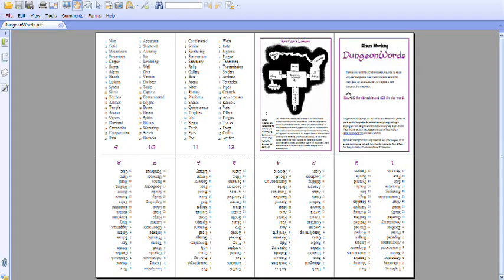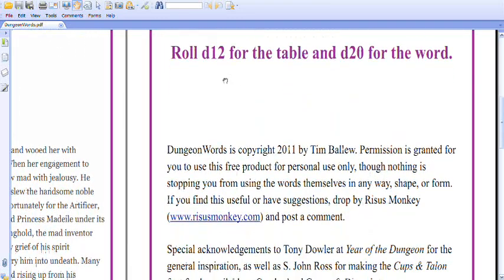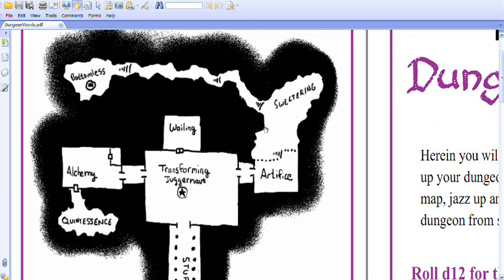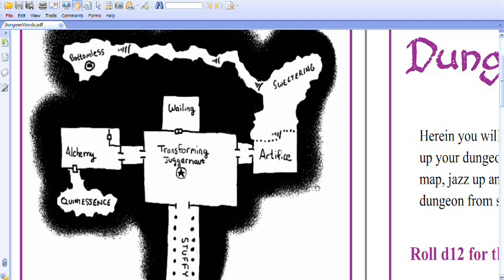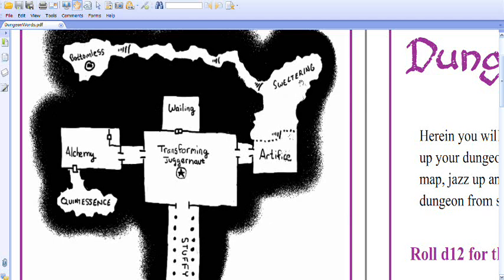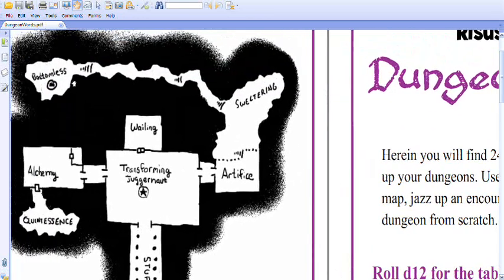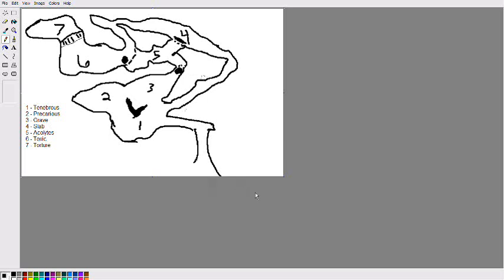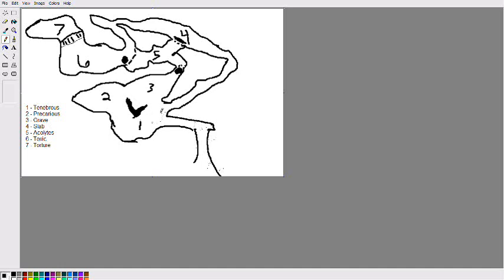DungeonWords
These words are DungeonWords.